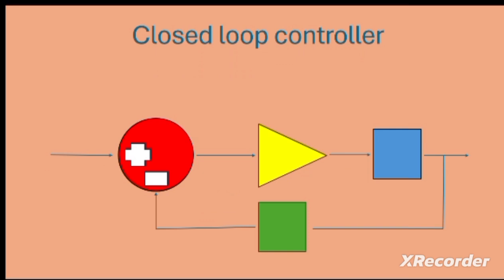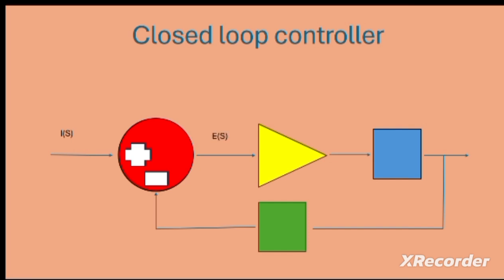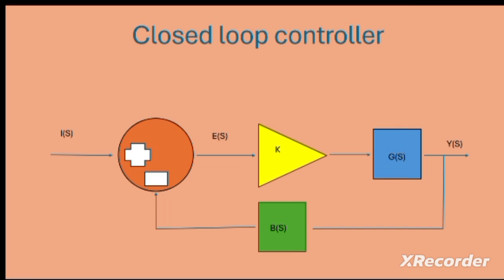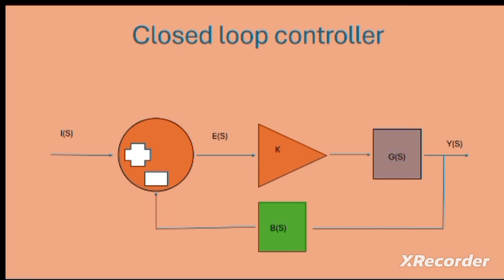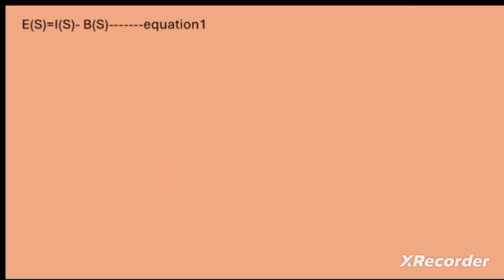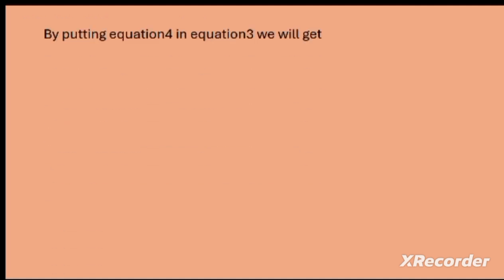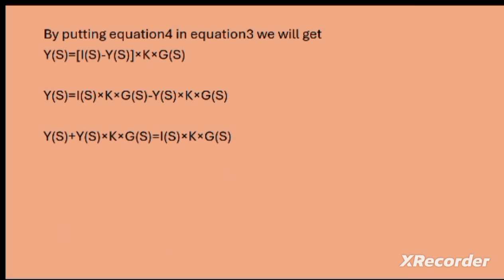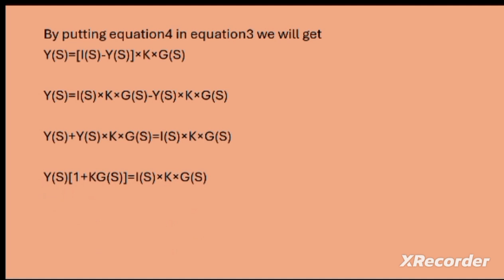July 24, 2024